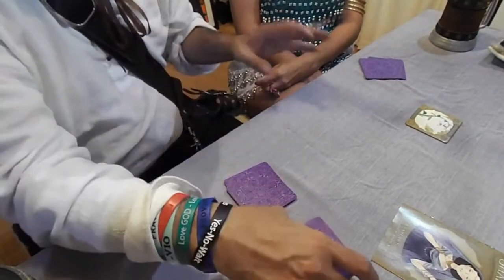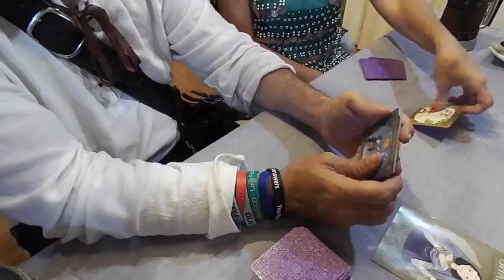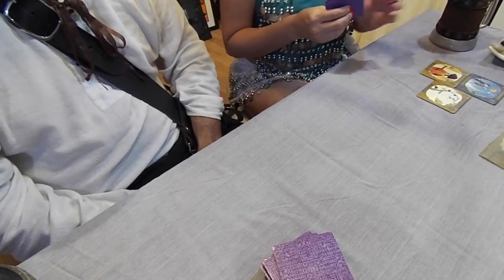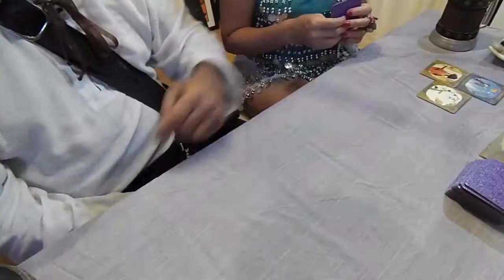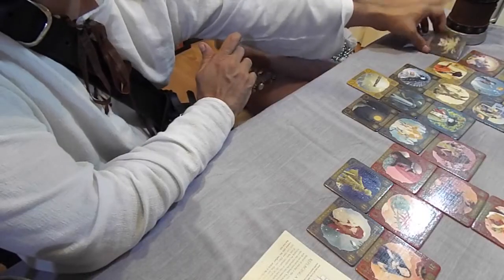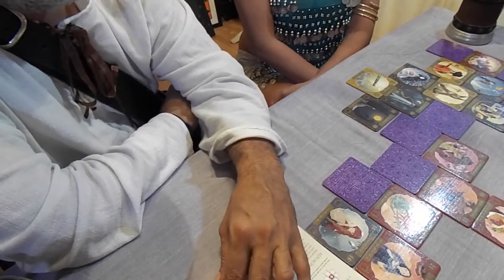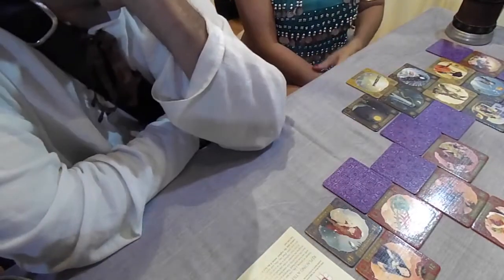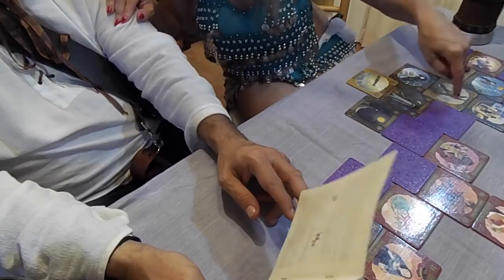Shahrazad Board Game Cosplay First Play Through and Review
Crooked Crowns cosplay first play through and impression of Shahrazad
Designer: Yuo; Artist: Kotori Neiko; Publisher: Osprey Games;  Pierre Langer (SESAC) and Westar Music

Crooked Crown was provided with a copy of this game.